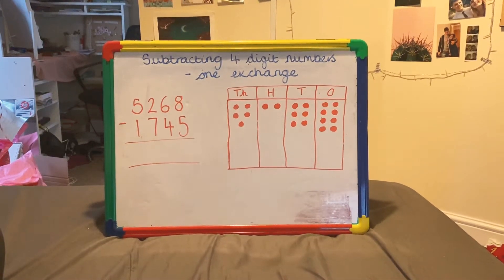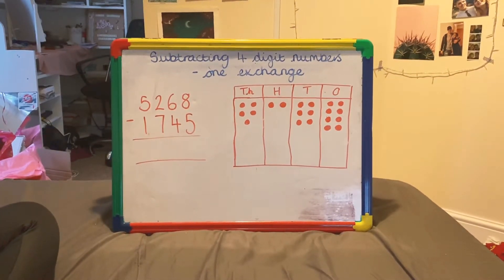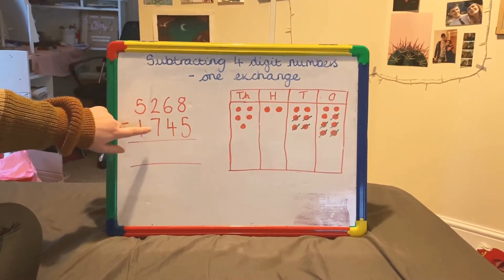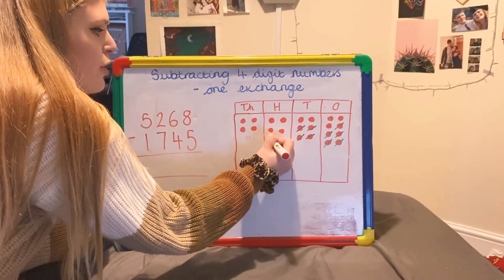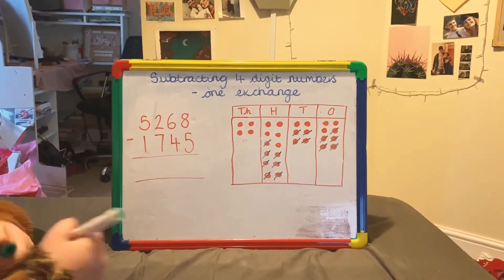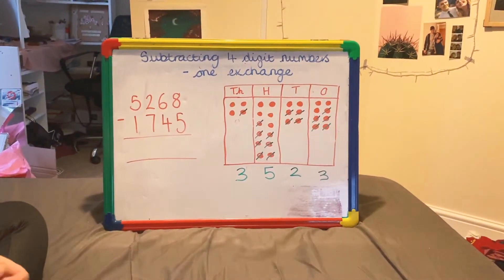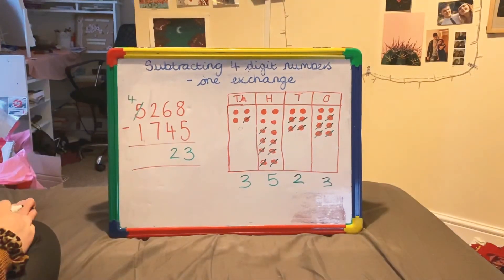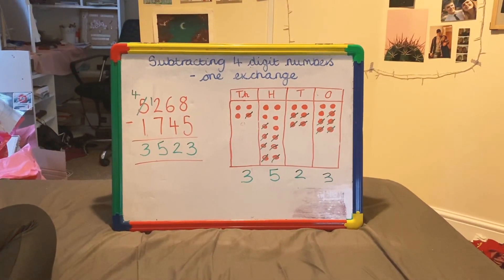Subtracting 4 digit numbers- one exchange